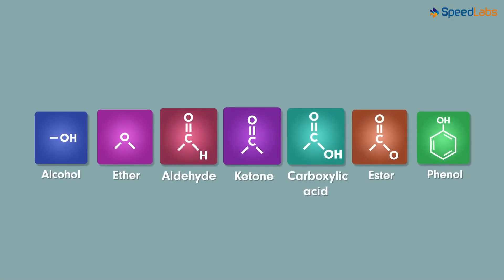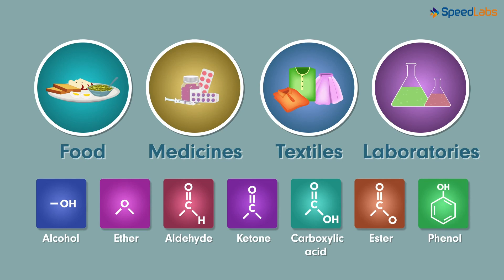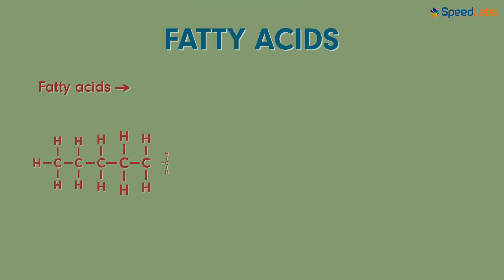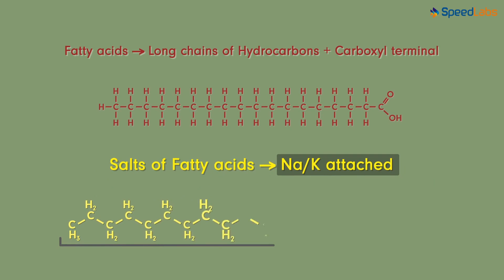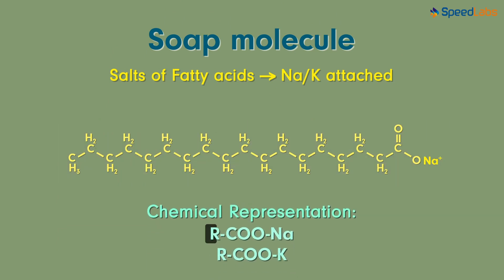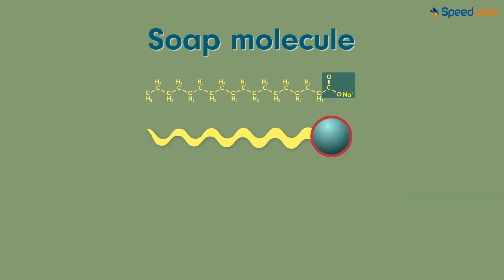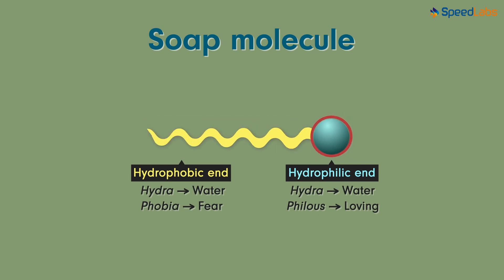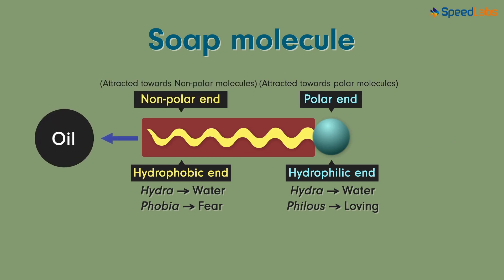Class-10-Science-Ch-8-Carbon & Its Compounds-Topic- Soaps and Detergents Part 1